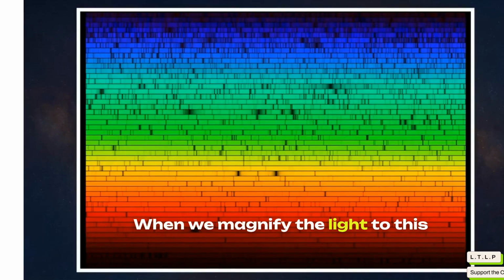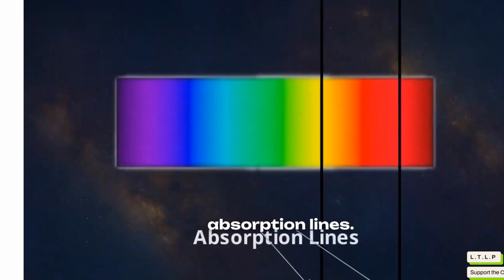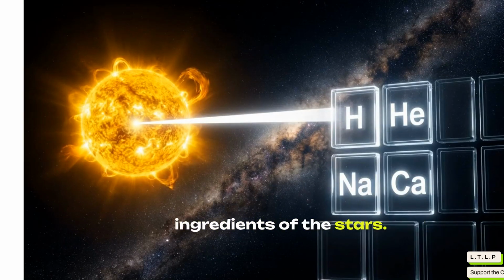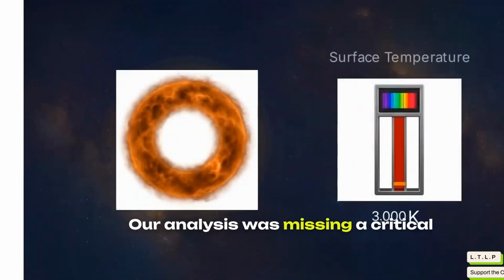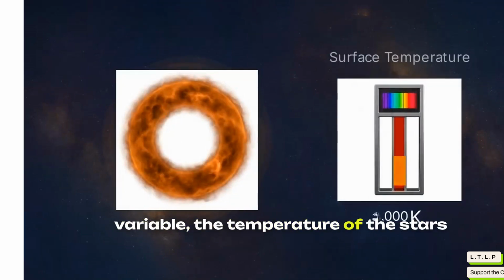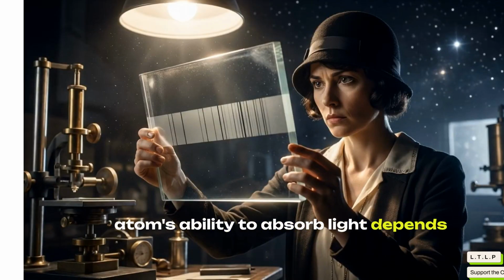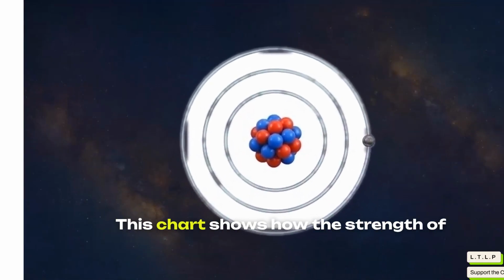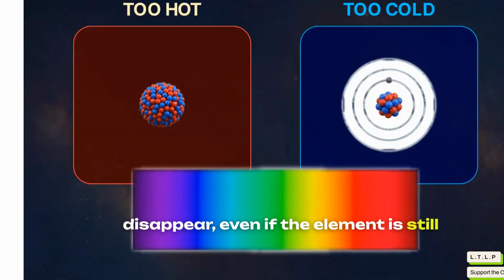The Quantum Barcode: How Missing Light Revealed the Universe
How do we know what stars are made of if we can never reach them to take a physical sample? The secret lies in the light they emit! 🌌✨

In this video, we explore the fascinating world of stellar spectroscopy. By passing starlight through a prism, astronomers reveal a "quantum barcode" of absorption lines—tiny dark gaps where specific colors of light are missing. These gaps are caused by elements in a star's cooler upper atmosphere absorbing specific wavelengths of light. This incredible phenomenon allows us to identify a star's exact chemical ingredients from millions of miles away.

* How prisms decode starlight into dense, encrypted data transmissions.
* The history behind the 1868 discovery of Helium—found in the Sun nearly 30 years before it was discovered on Earth!
* How astronomer Cecilia Payne proved in 1925 that the variations in stellar "barcodes" are due to the star's temperature, not just its composition.
* The universal stellar recipe: how decoding missing light proved that the entire universe is built from a single underlying chemical reality (roughly 75% Hydrogen and 24% Helium).

Decode the secrets of the cosmos with us! 🔭🔬